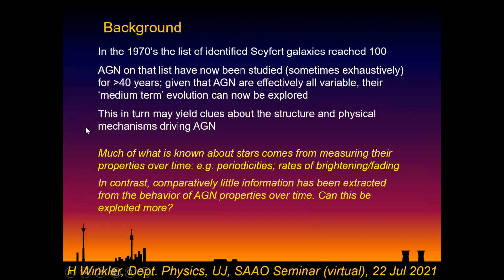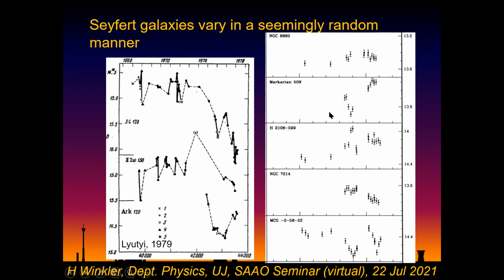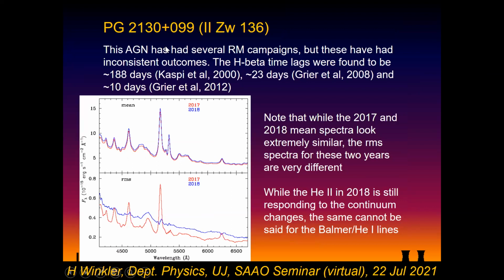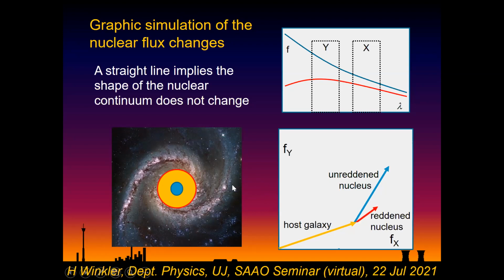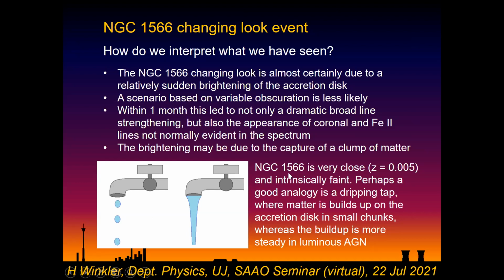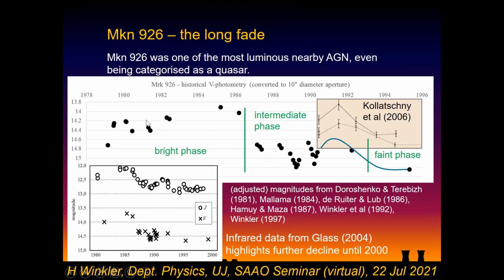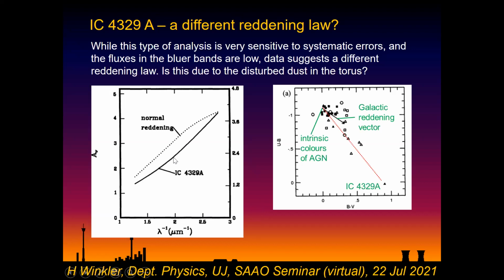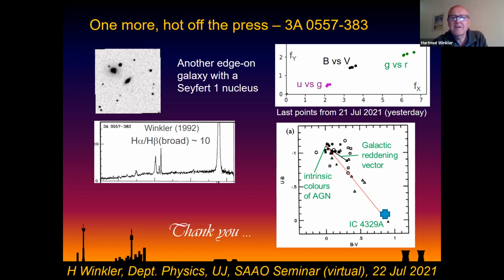SAAO Colloquium 22July2021 - The physics behind quasi-chaotic lightcurves of Active Galactic Nuclei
Prof. Hartmut Winkler, Department of Physics, University of Johannesburg discussing about the aspect of "What the quasi-chaotic light curves of Active Galactic Nuclei can tell us about their inner being?" and his results on this. Prof. Winkler has extensively used the observing facilities as SAAO.  This video was recorded during SAAO (virtual) colloquium on 22nd July 2021 and is now made public for wider audience.